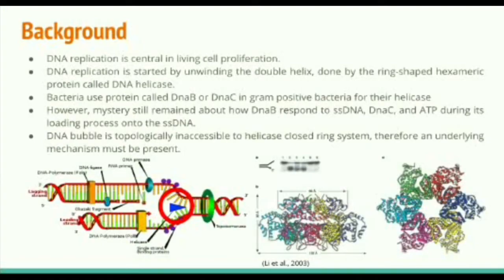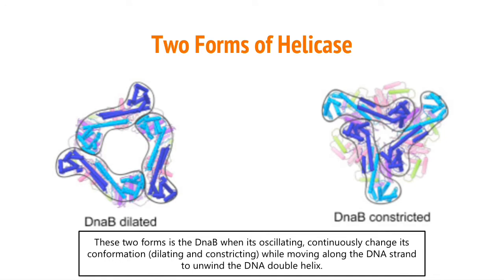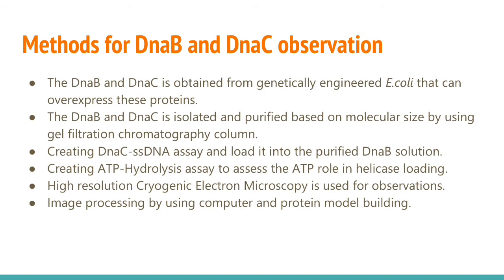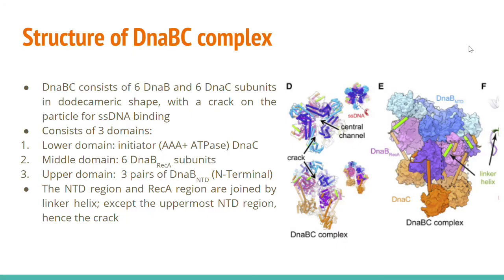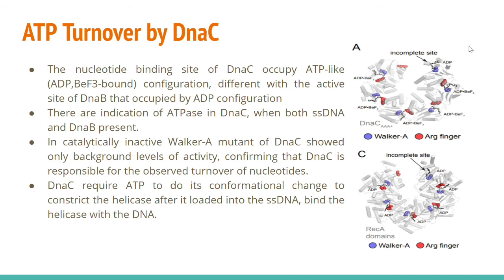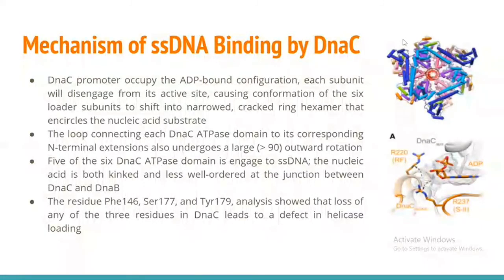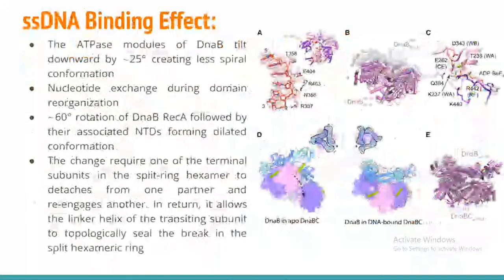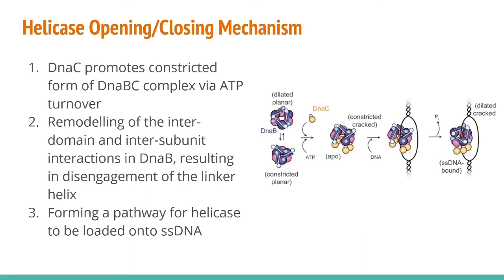G8 - Physical Basis for the Loading of a Bacterial Replicative Helicase onto DNA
BT2101 - Microbial Physiology Final Exam
Physical Basis for the Loading of a Bacterial Replicative Helicase onto DNA

Group 8
Chetishta Jingga Swardika
Nicholas
Silvan Saputra
Sun Joshua
Willie Elsan Christansa

Arias-Palomo, E., Puri, N., Murray, V. L. S., Yan, Q., & Berger, J. M. (2019). Physical basis for the loading of a bacterial replicative helicase onto DNA. Molecular cell, 74(1), 173-184.